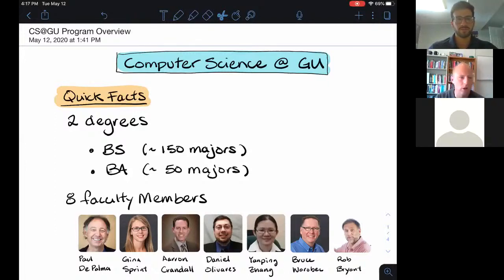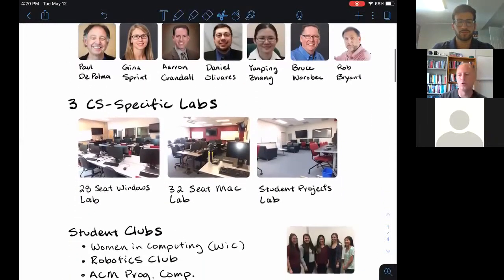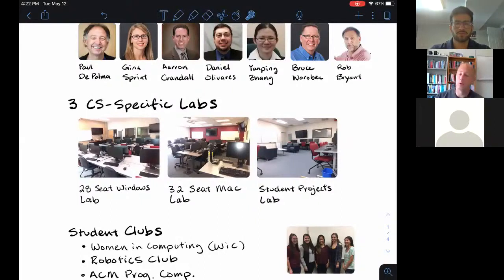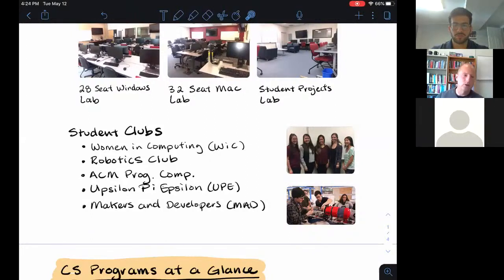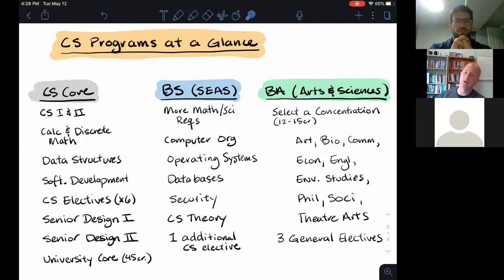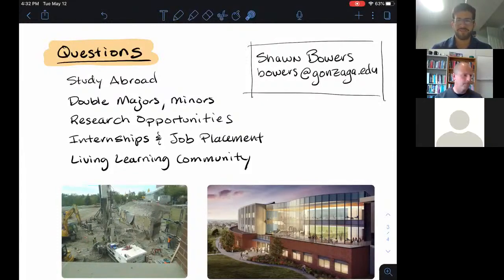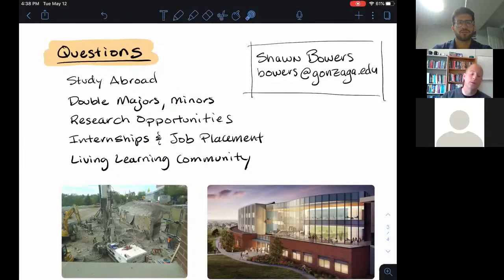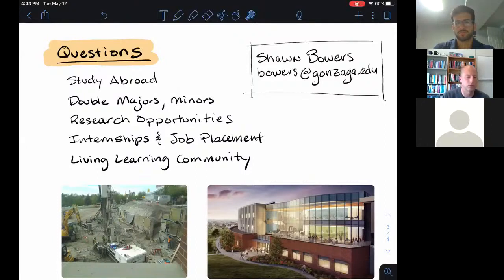Computer Science at Gonzaga University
A presentation and Q&A with Dr. Shawn Bowers, Computer Science chair and professor. Learn more about what Gonzaga's School of Engineering and Applied Science has for you at gonzaga.edu/seas